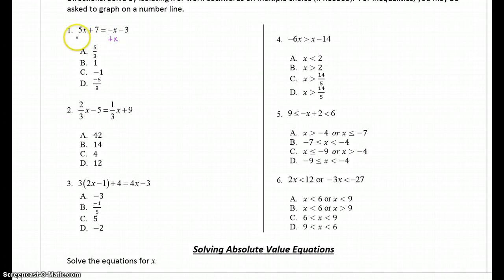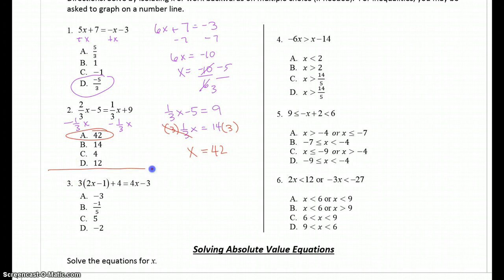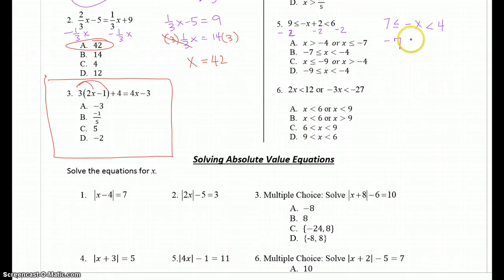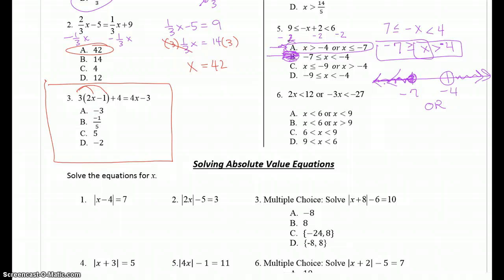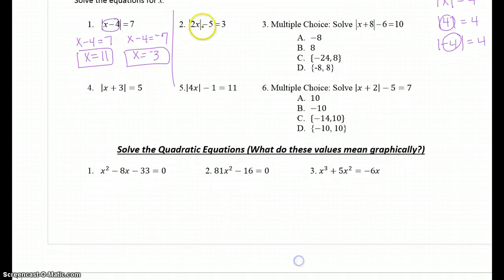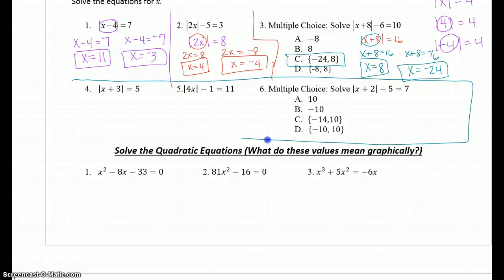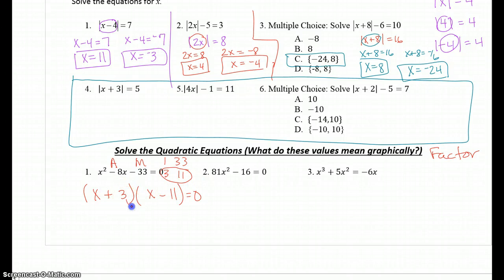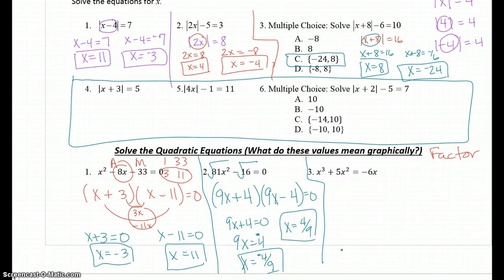Solving Equations and Inequalities